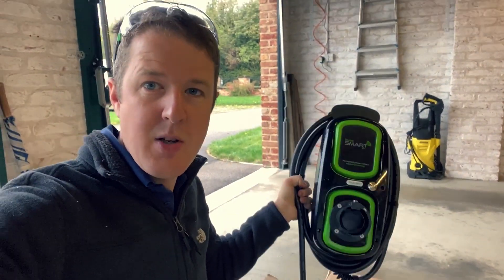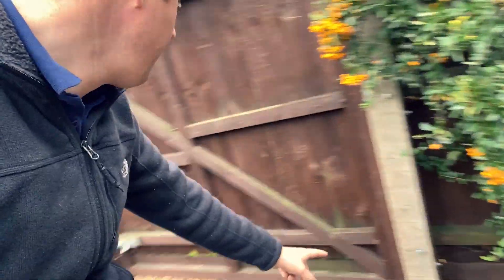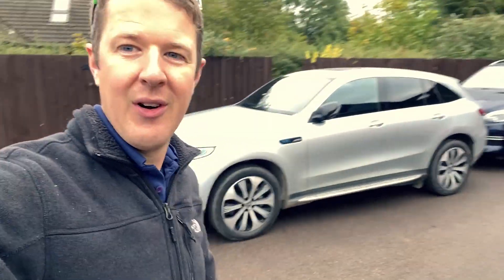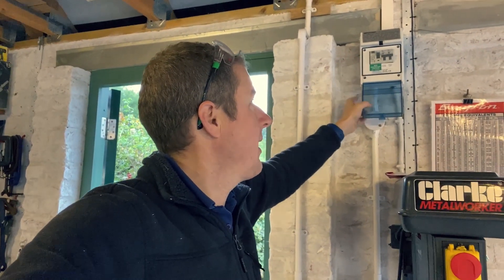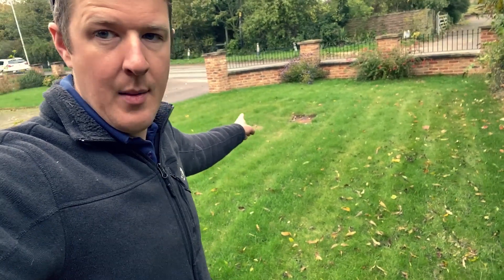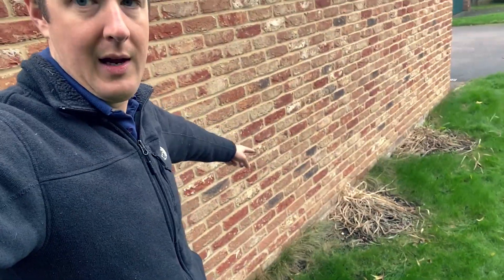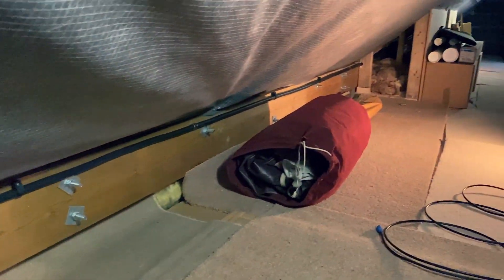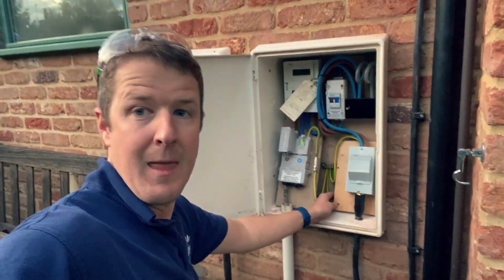Electric Vehicle Charger Installation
Electric Vehicle Charger Installation - with Earth Electrode
We are OLEV Approved Installers of Electric Vehicle Charging Points
In this video we installed an Electric Vehicle Charging Point for a Mercedes Benz EQC. The charger that we installed was a Rolec Smart Charging Point.
We installed an earth electrode for the whole garage to make sure the earth potential was the same throughout the area where the car could be plugged in, avoiding possible safety issues.

AMAZON DEALS:

Amazon Prime FREE for 30 Days:

🏷️ DISCOUNT BUSINESS SUPPLIES 👇